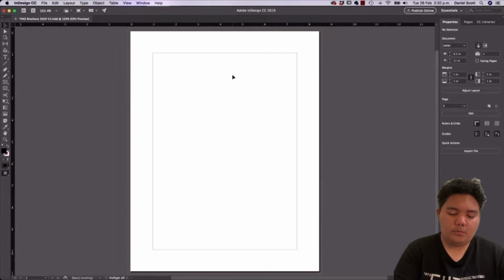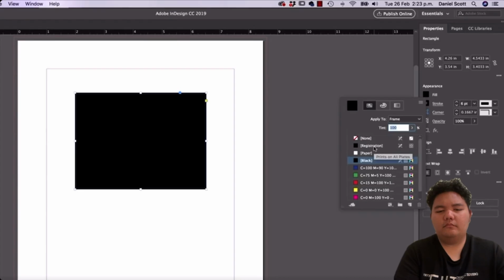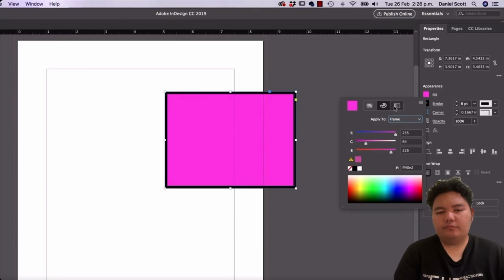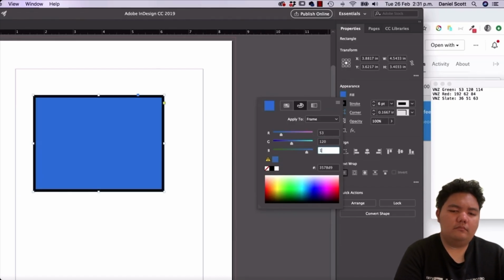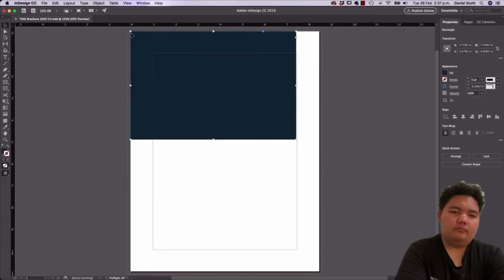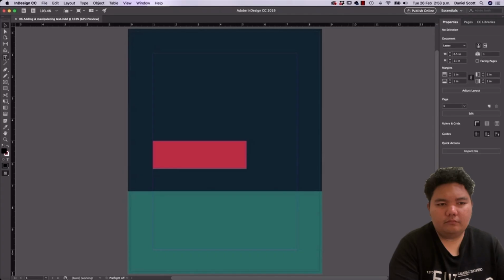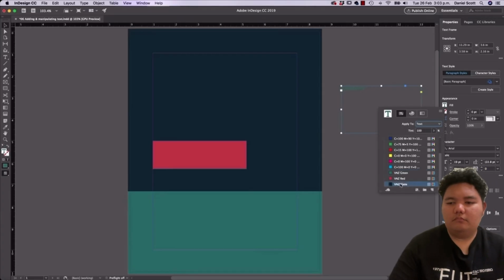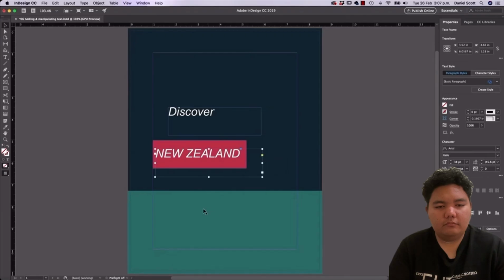เรียน Adobe InDesign บทที่ 4 และ บทที่ 6 | ส่งงานวิชานวัตกรรมและเทคโนโลยีสารสนเทศ